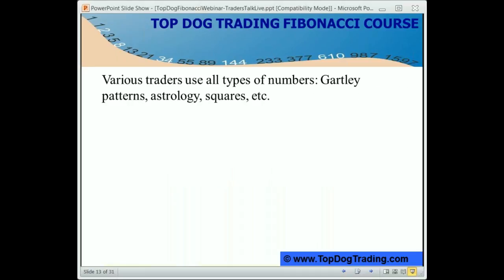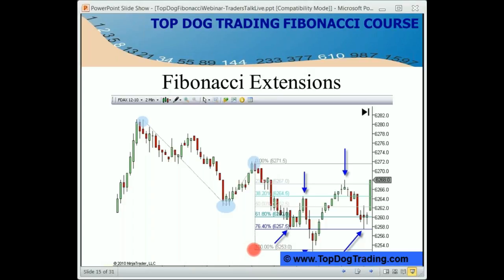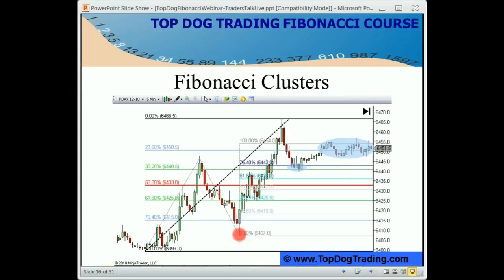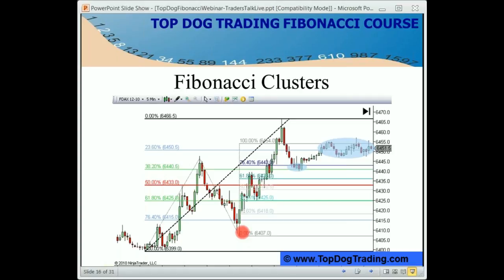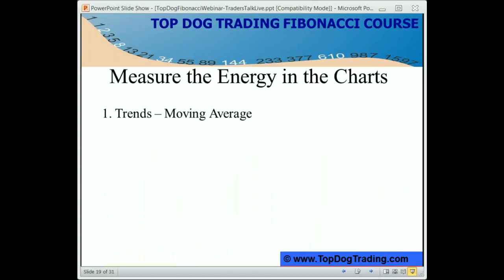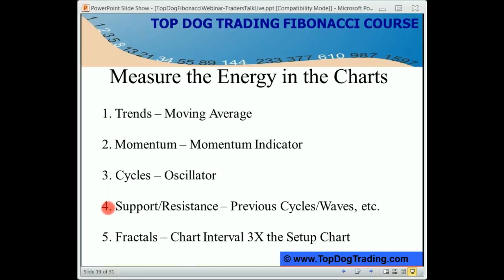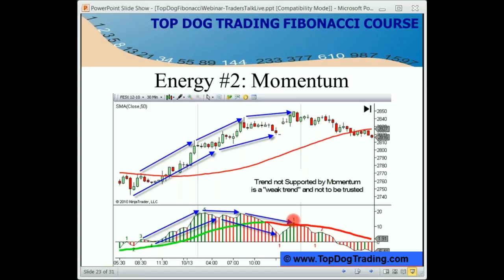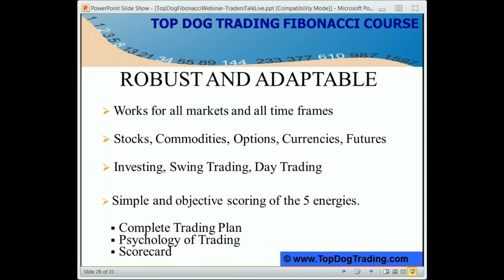ADVANCED FIBONACCI MADE SIMPLE | Dr. Barry Burns | Top Dog Trading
ADVANCED FIBONACCI MADE SIMPLE
Presented By: Dr. Barry Burns from Top Dog Trading
Event Hosted By: Traders Talk Live
Event Date: November 8, 2017

✦ How to use Fibonacci for setting profit targets
✦ What exactly are the best Fibonacci levels (ratios)
✦ Which highs and lows to use for drawing Fibonacci  retracements
✦ How to use Fibonacci levels to enter and exit trades
✦ How to use Fibonacci TIME extensions and Fibonacci CLUSTERS
✦ How to use CANDLESTICKS with Fibonacci